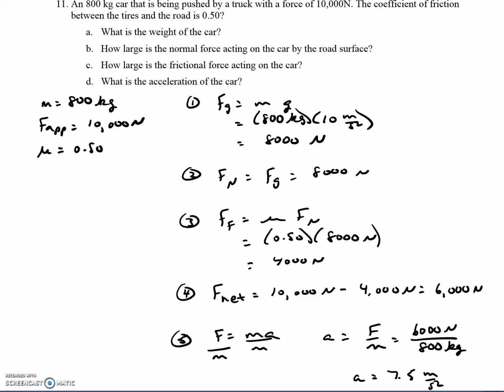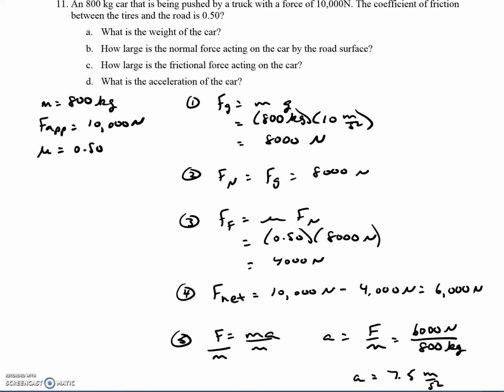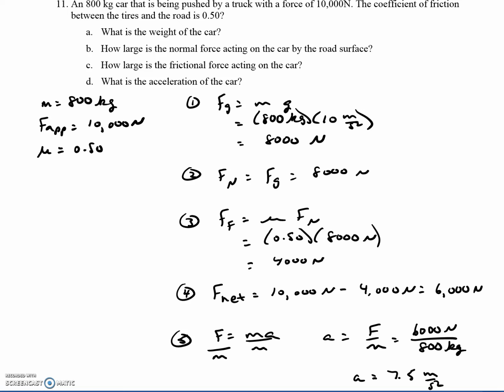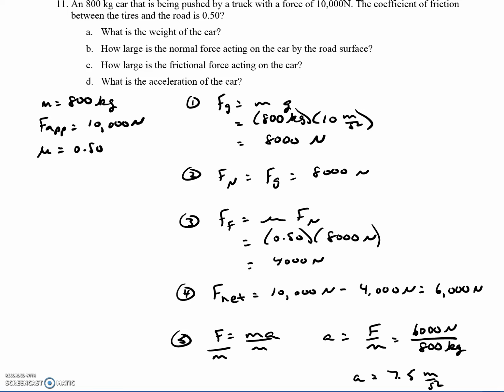F=ma answers 2